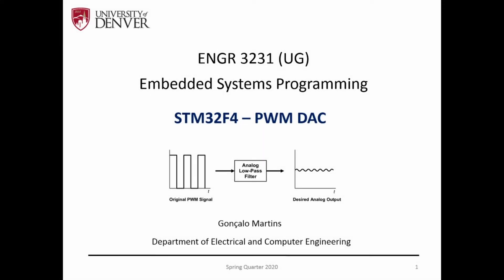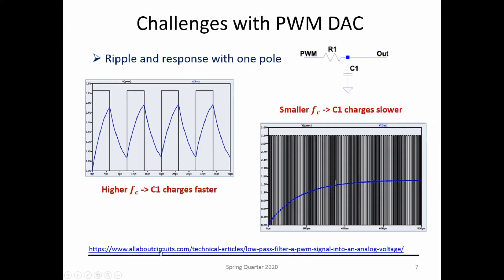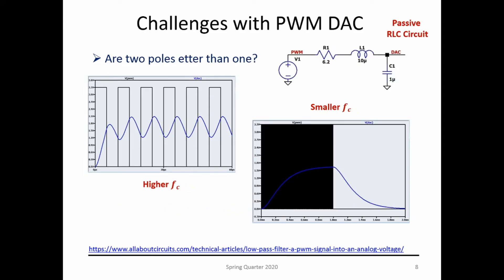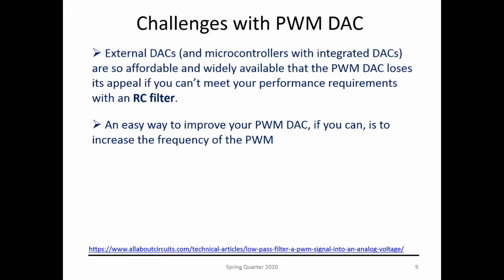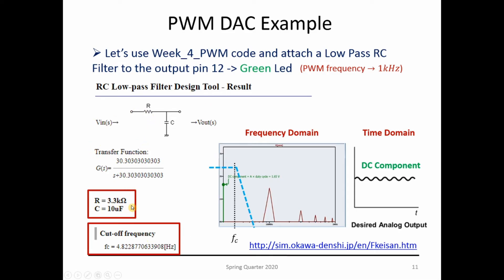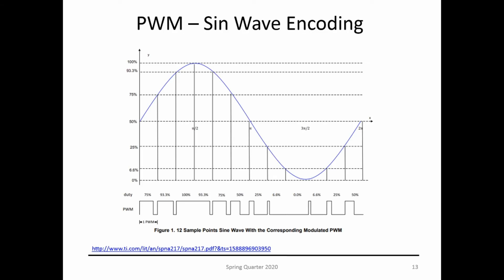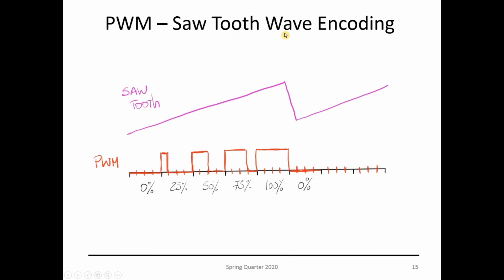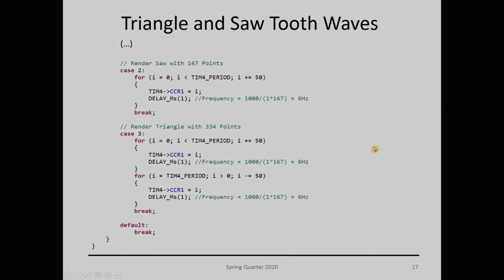ENCE 3231 Week 6 - Video 5 - PWM DAC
Week 6 - Video 5 - PWM DAC